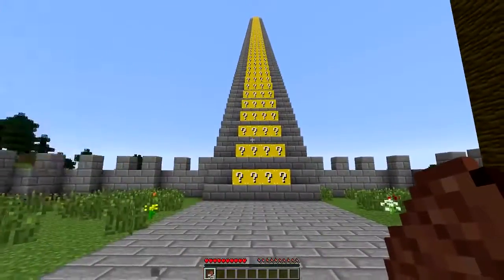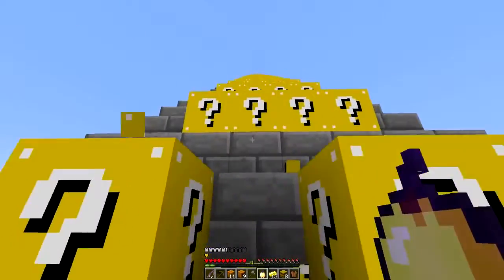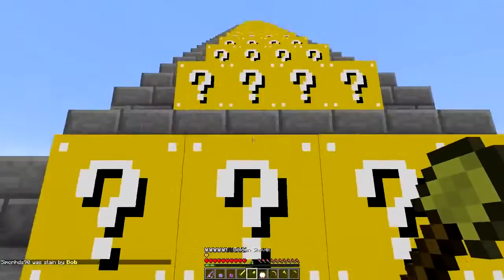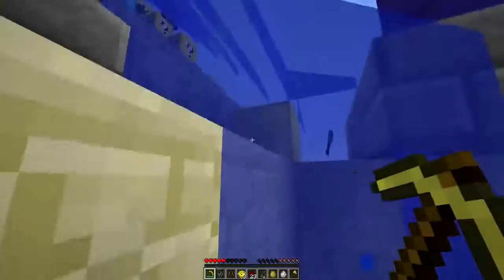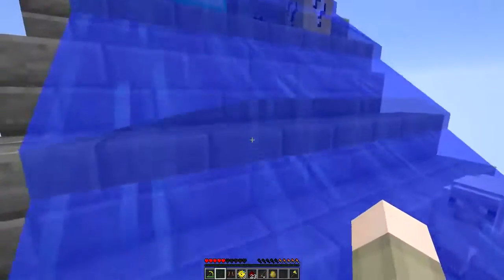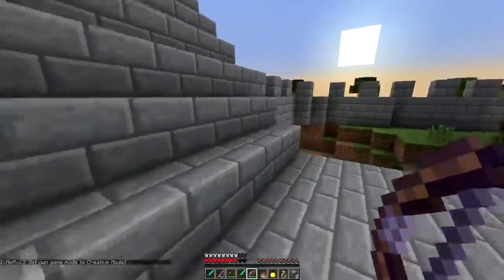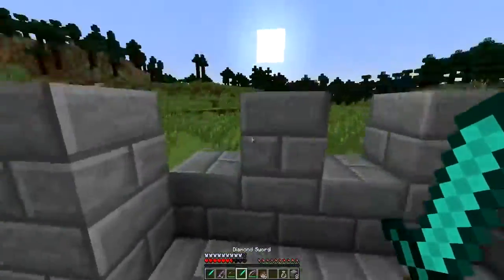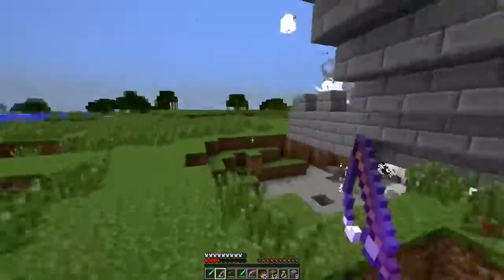Minecraft: Lucky Block STAIRCASE! Modded Mini-Game w/Mitch & Friends!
MinecraftMoneyWarsChallengeBajanCanadian♦ Play on my Minecraft Server - IP: thenexusmc.net ♦

Mitch, Ryan, Bodil and Simon compete in this epic Lucky Block Staircase Race and PVP Battle Modded Mini-Game! Anything can come out of these little crates from diamonds to evil zombies and tnt!

Much luv!